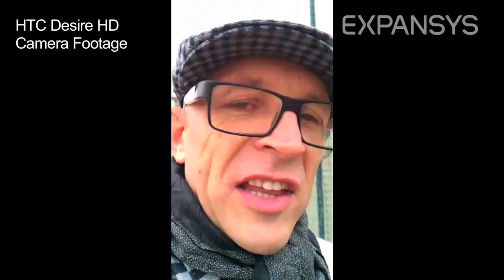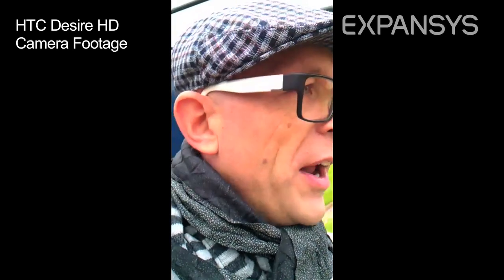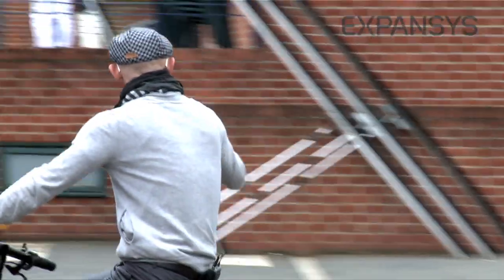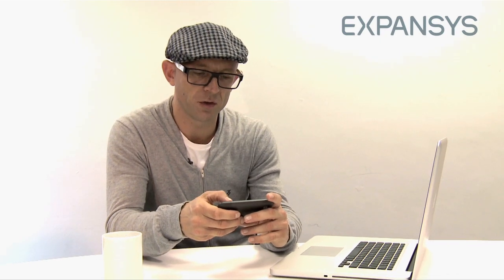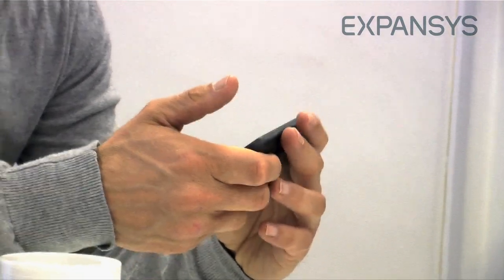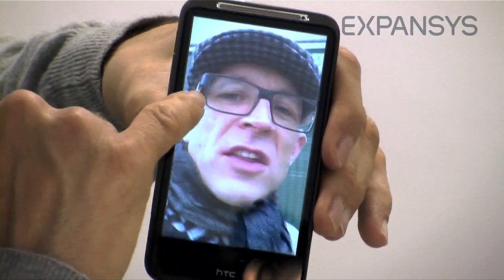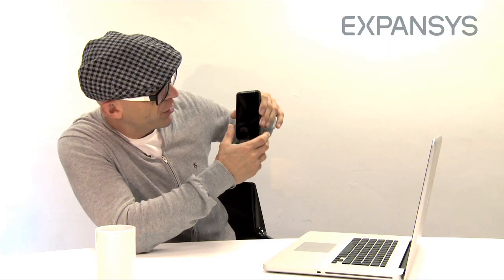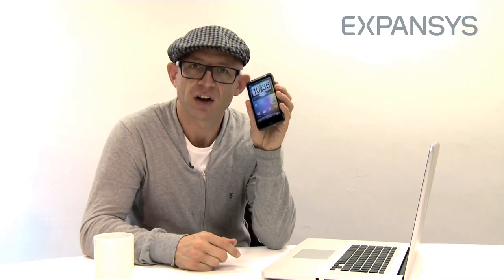HTC Desire HD review by Jason Bradbury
The HTC Desire HD is put through its paces by gadget guru Jason Bradbury live on EXPANSYS TV this month.

The HTC Desire HD is stuffed to the brim with latest cutting edge features, from Android, HD video to a stunning Super LCD display. It is a huge power house of a phone capable of playing everything from the latest games & apps to movies with ease. It fits the whole world in your pocket.